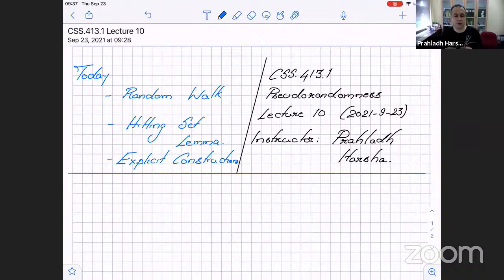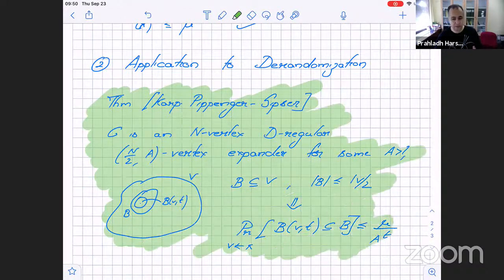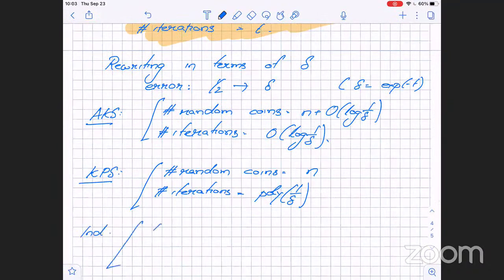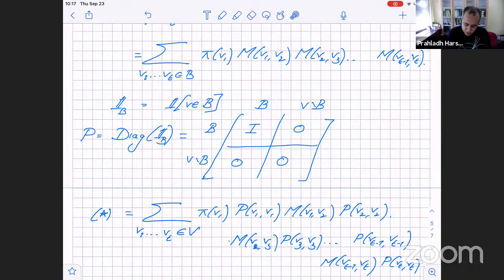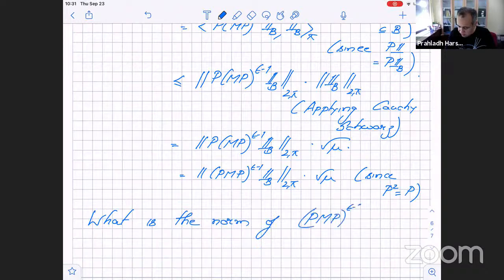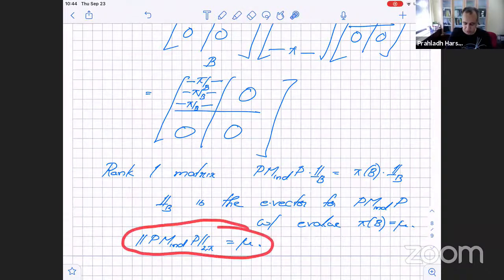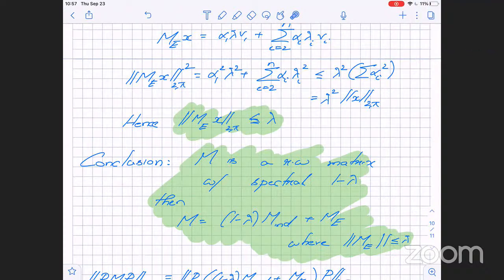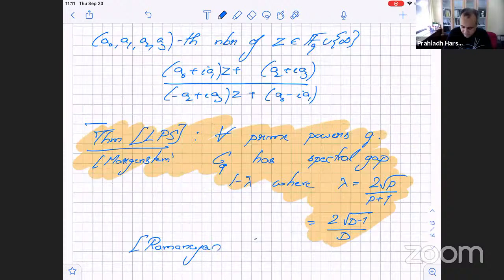[CSS.413.1] Pseudorandomness - Lecture 10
Agenda: [Spectral expanders for sampling]
Hitting set property for expander random walks, matrix decomposition of expander random walk; some algebraic constructions of expanders